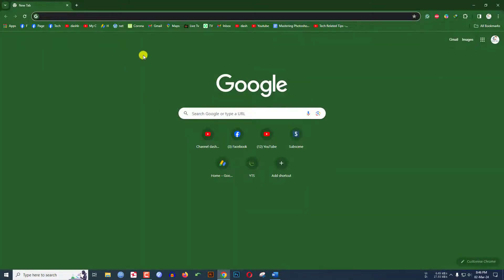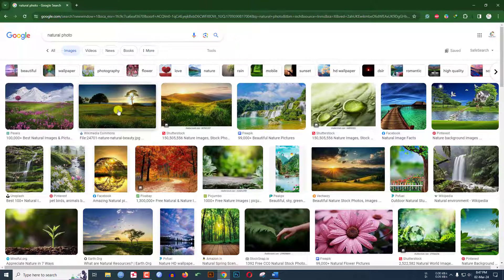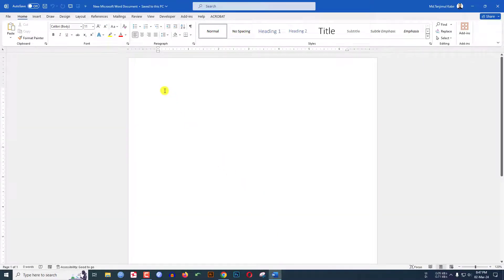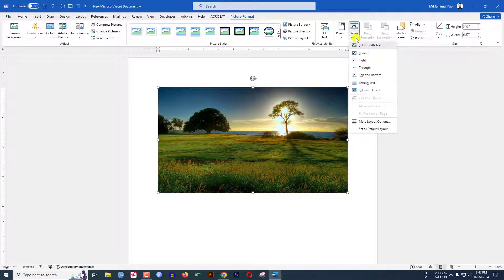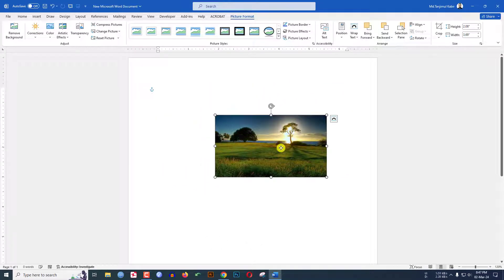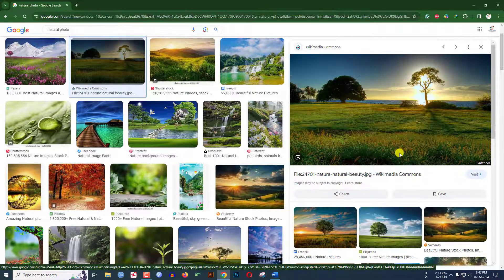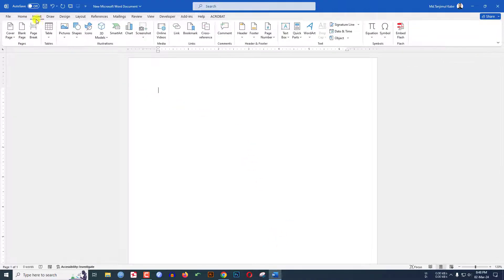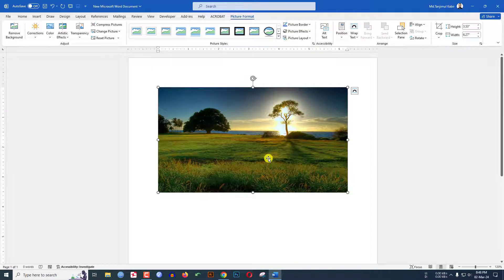How to Copy & Paste Images from Google into a WORD Document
In this tutorial, You will see How to Copy  Images from the Internet and paste them into MS Word. To be an expert watch the video till the end.